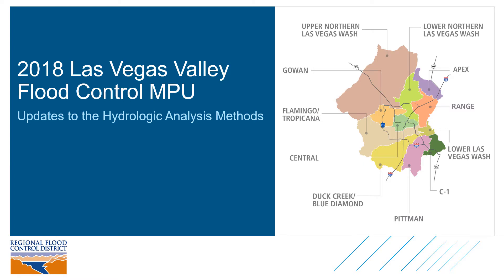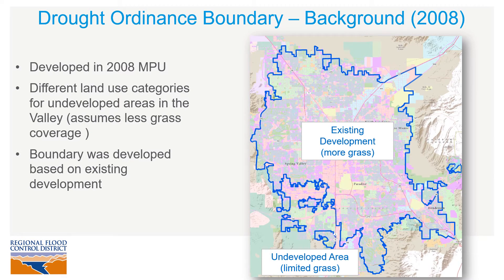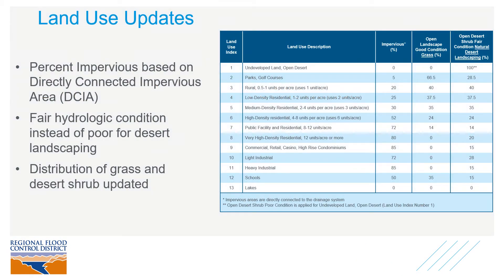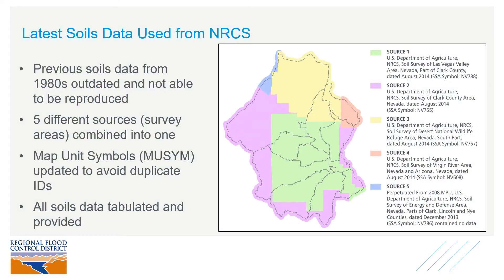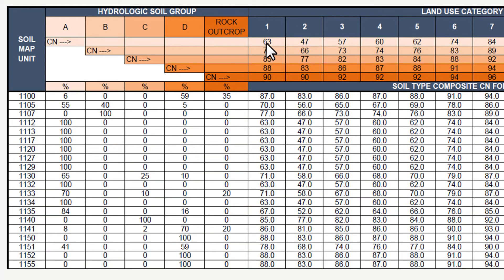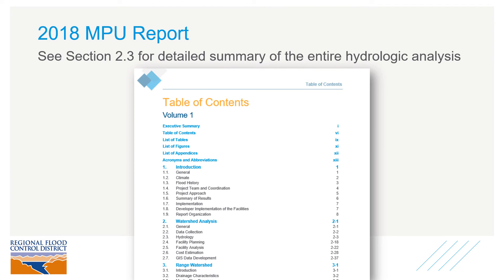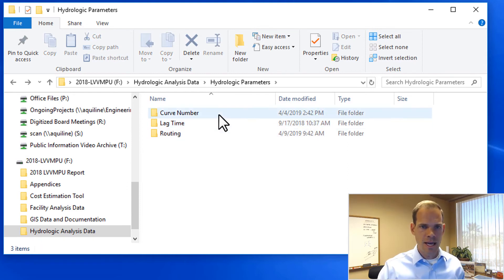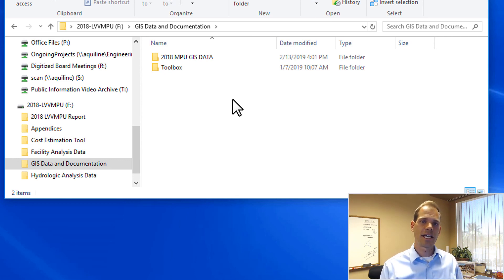Hydrology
The hydrologic analysis is the backbone of the Master Plan Update. This informational video shows how engineers can use the data provided in the MPU in their own projects.